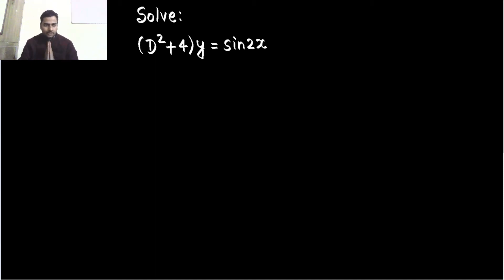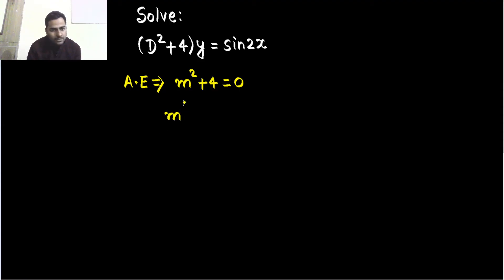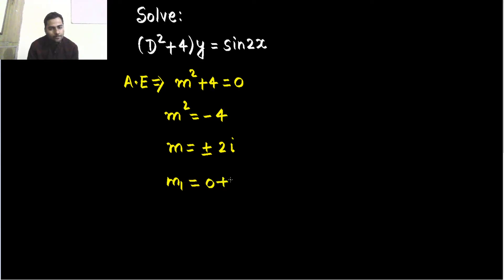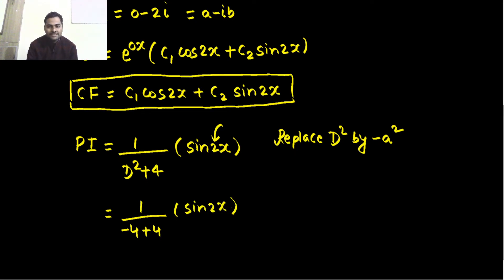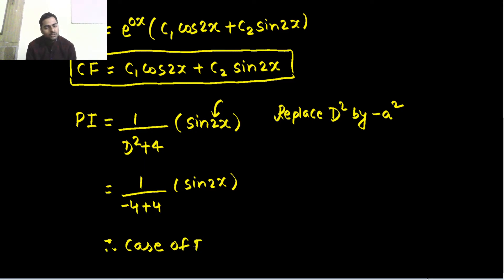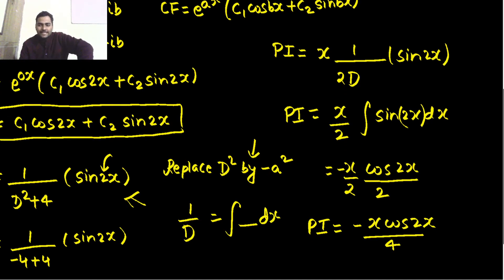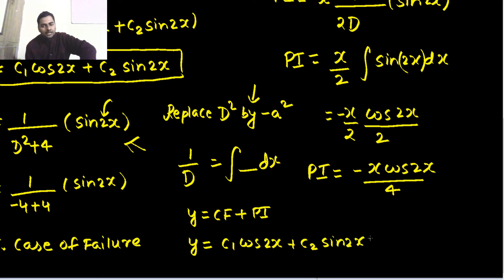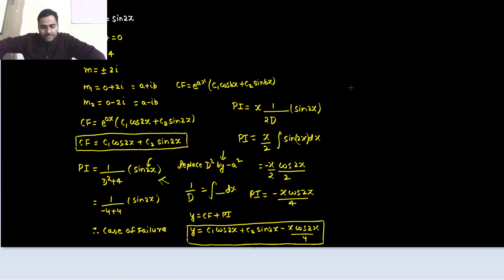Solve: (D²+4)y= sin2x